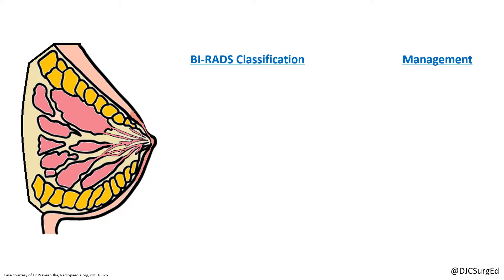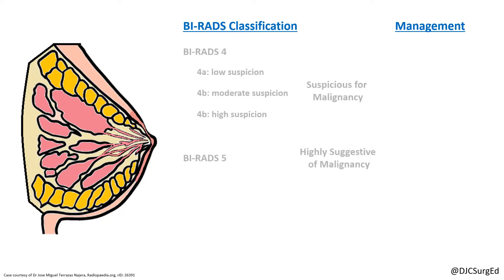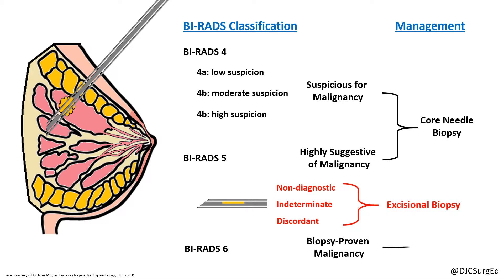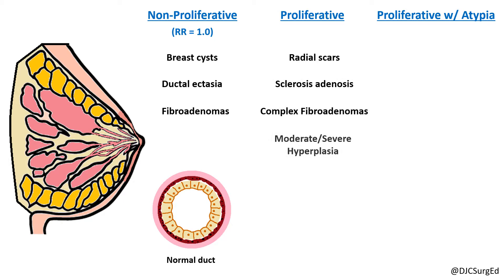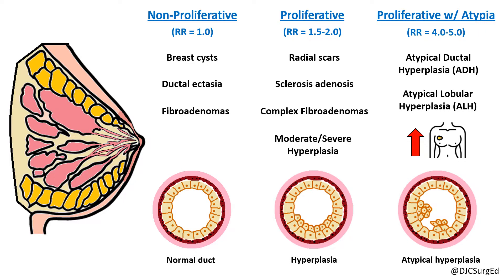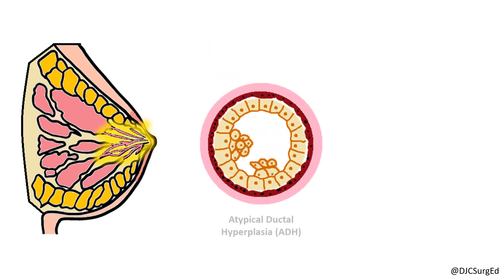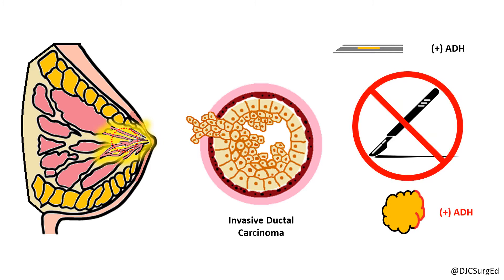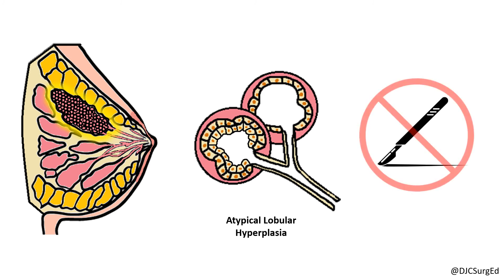Breast Disease -- Risk Lesions (Pt. 1)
This video covers the first part of breast lesions characterized as "risk lesions." It includes a review of the BI-RADS classification system and management as well as a discussion of non-proliferative, proliferative, and proliferative lesions with atypia, including atypical ductal hyperplasia and atypical lobular hyperplasia. Lobular carcinoma in situ (LCIS) and the pre-malignany ductal carcinoma in situ (DCIS) will be covered in part 2.